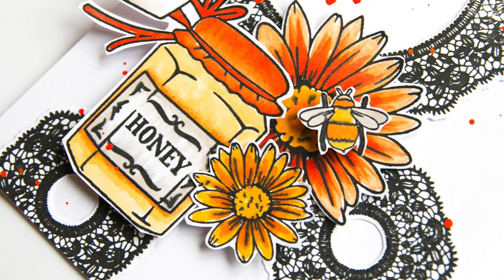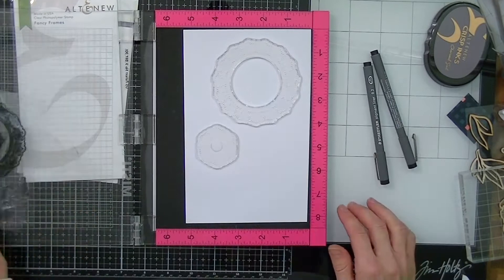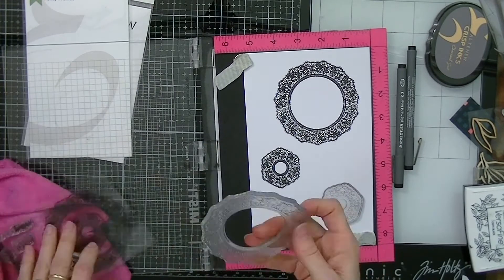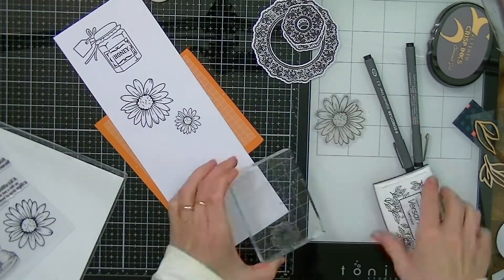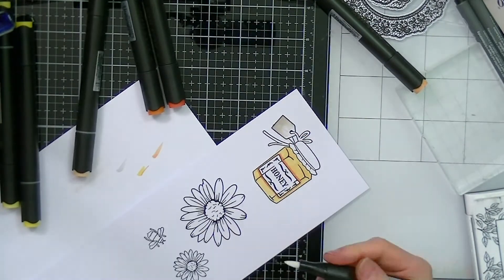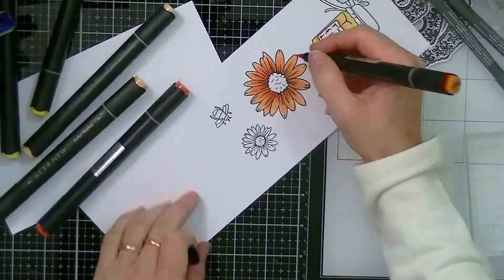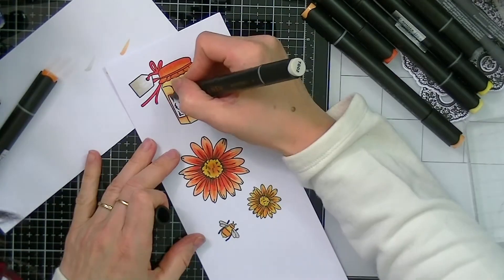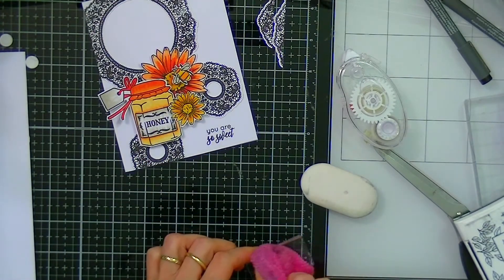Altenew January 2019 release: Fancy Frames Stamp and Die set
Today I'm sharing a card I made for the January 2019 release at Altenew using the Fancy Frames bundle.

• Altenew FANCY FRAMES Clear Stamp and Die Bundle ALT2924

• Altenew ALL THE HEARTS Clear Stamp and Die Bundle ALT2907

• Artist Markers Set E & Spring Daisy Stamp Set Bundle

• Altenew SWEET DREAMS OVAL SET Crisp Dye Ink Pads ALT2152

• Altenew SWEET DREAMS Mini Cube Crisp Dye Ink Pad Pack ALT2155